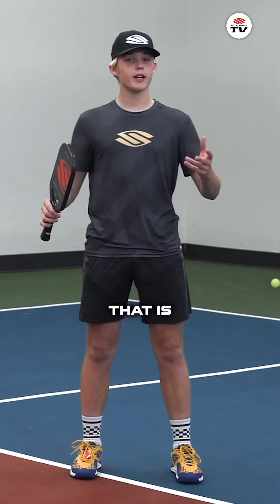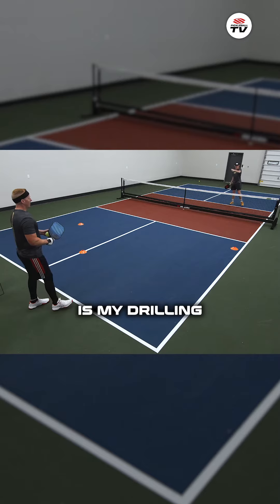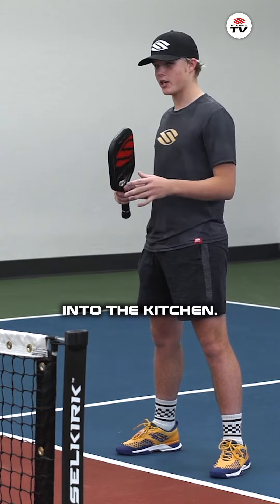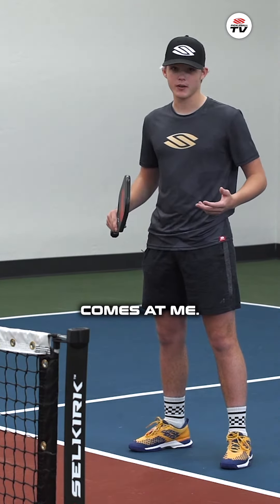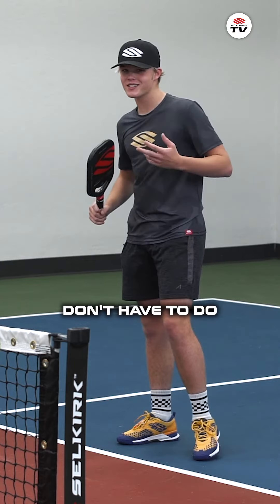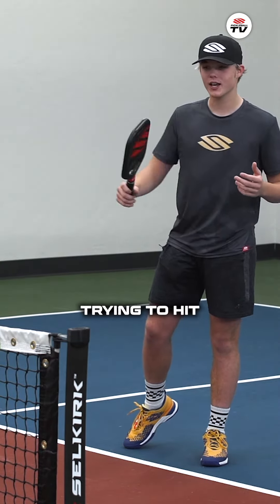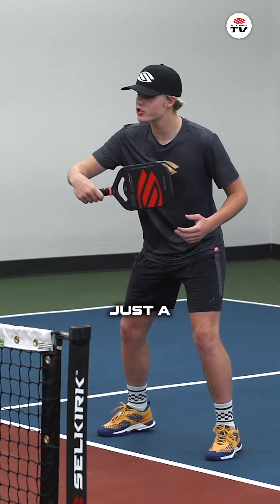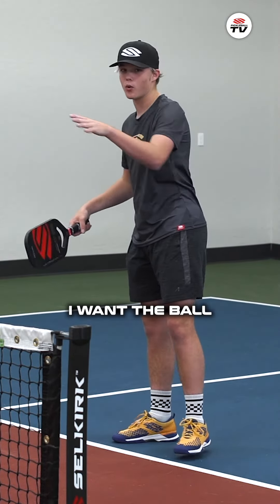Learn the basics of the ROLL SHOT and practice your play at the net with this drill from Porter! 💪